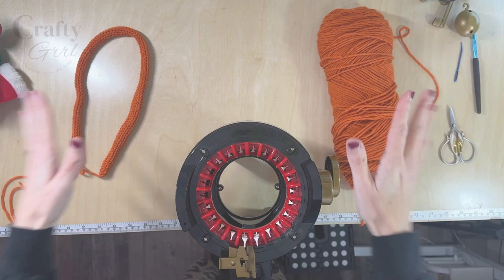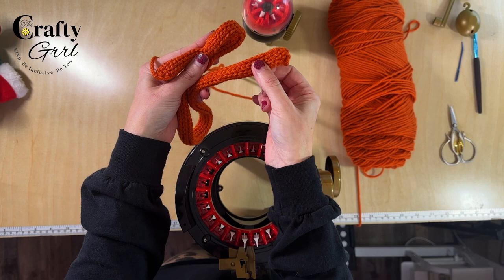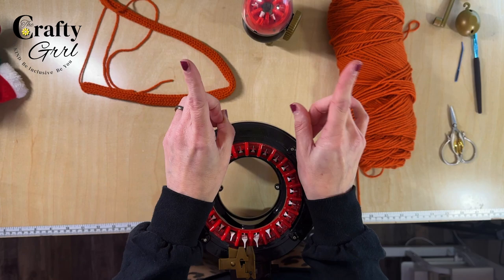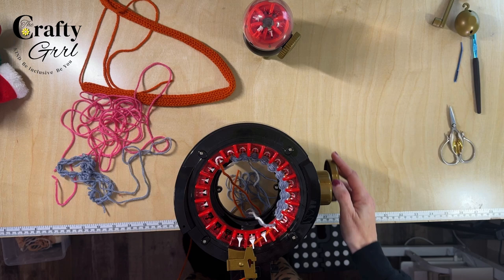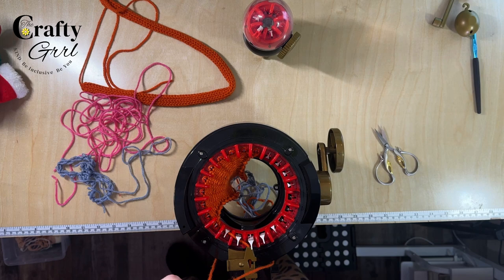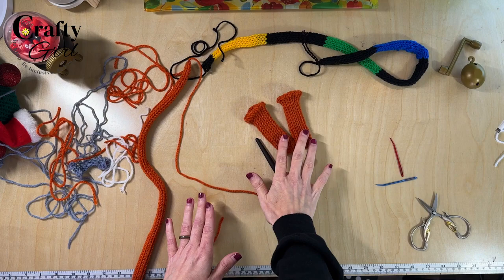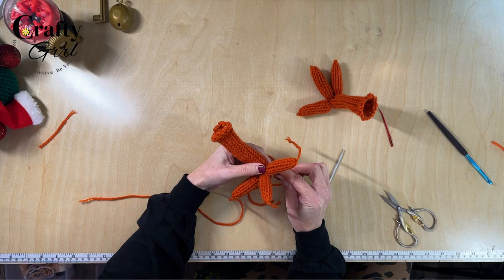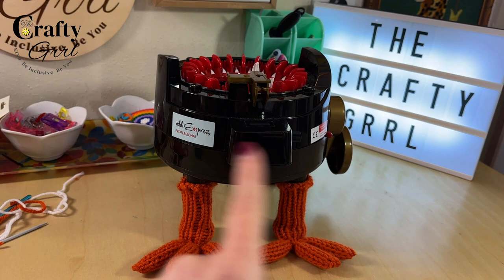How to make turkey feet chair socks with a knitting machine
This super easy project will get your creative juices flowing and get you ready for turkey day.

🌼Find the supplies I use on Amazon: (I do get a small percentage if you purchase after clicking the link at no additional cost to you.)